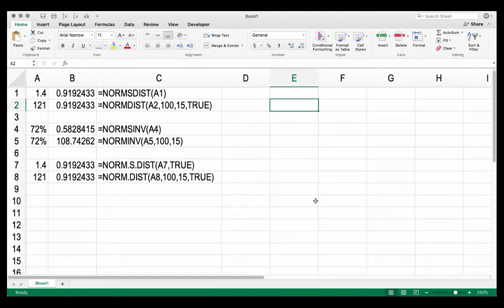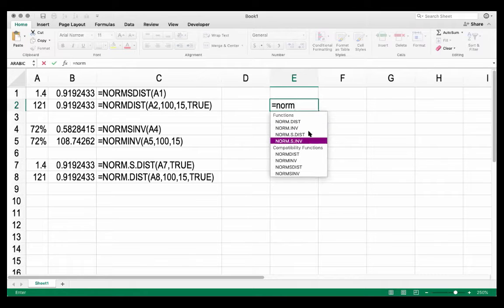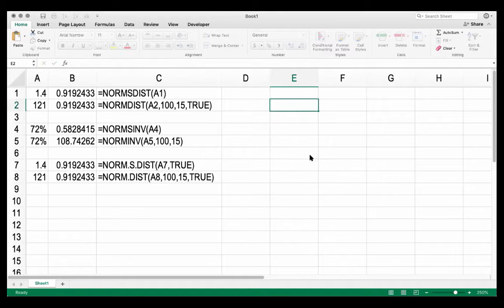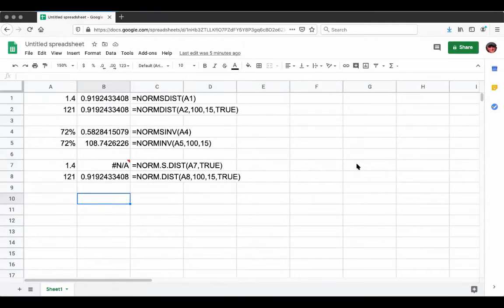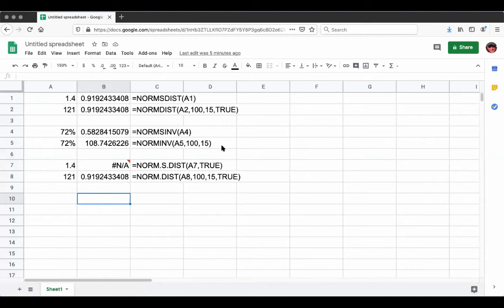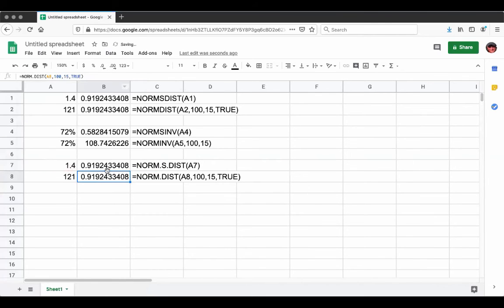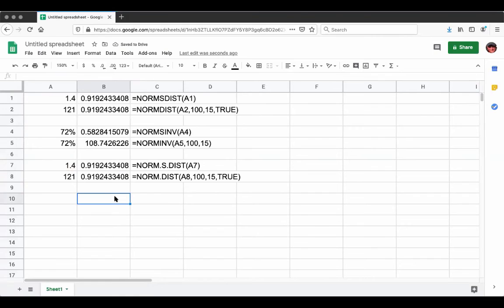Why I'm NOT Using Excel's New Normal Distribution Functions (yet)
This brief video demonstrates how the traditional normal distribution functions in Excel {=NORMSDIST(·), =NORMDIST(·,·,·,·), =NORMSINV(·), & =NORMINV(·,·,·)} transport exactly into Google Sheets.  However, some aspects of the new and revised Excel functions do not work the same in Google Sheets.